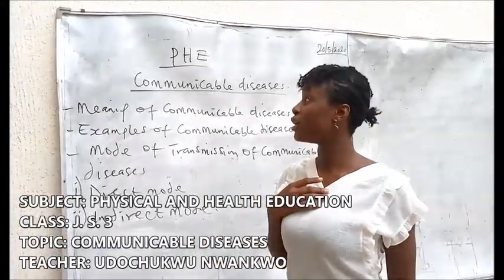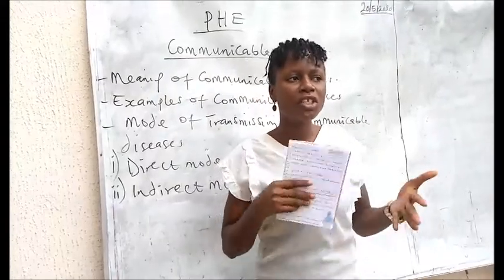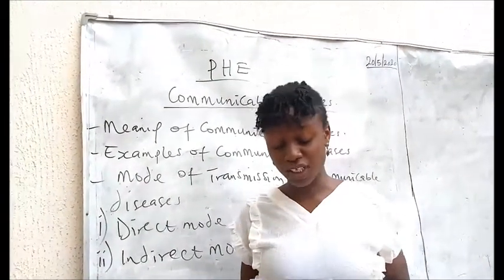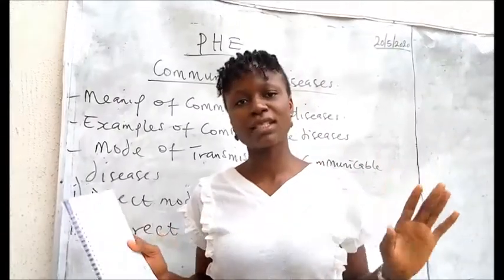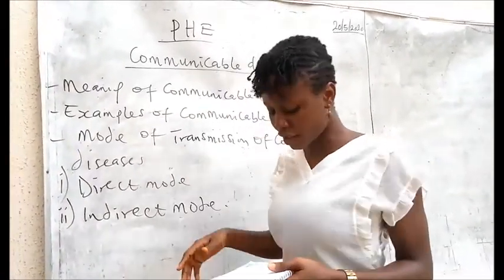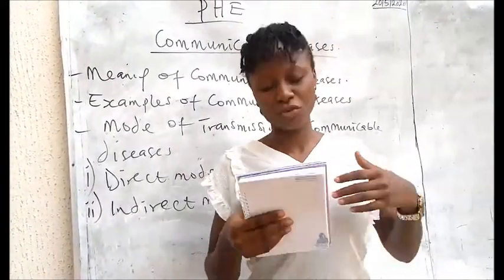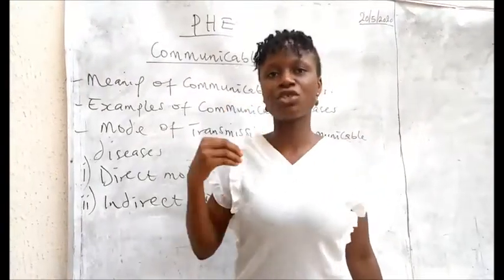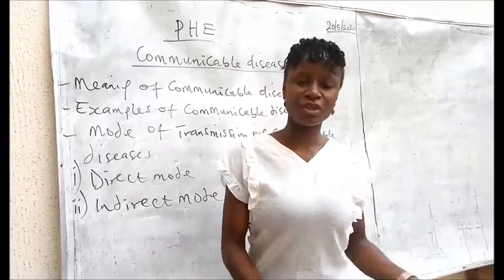COMMUNICABLE DISEASES FOR JS 3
Physical and Health Education lesson for Junior Secondary School 3